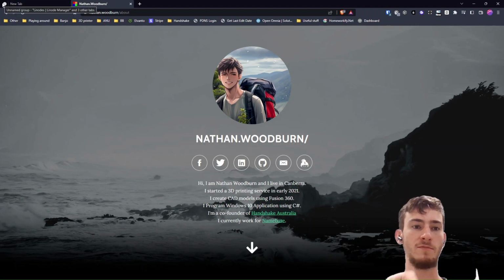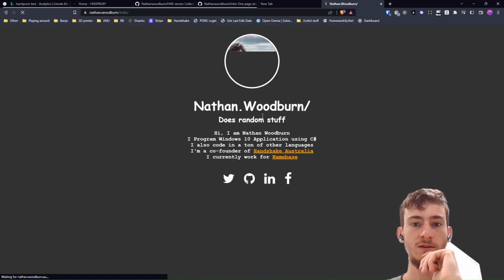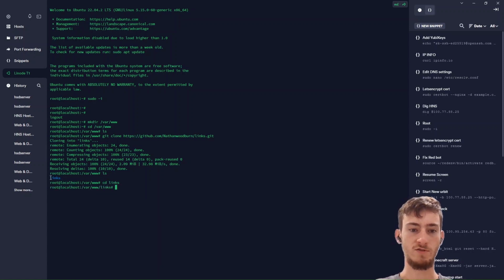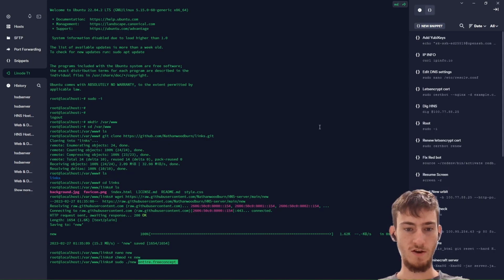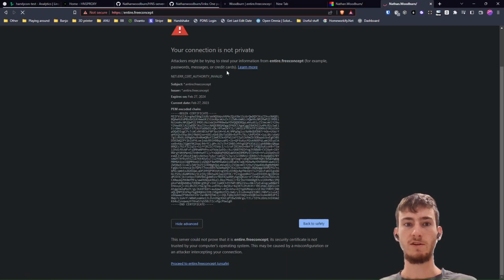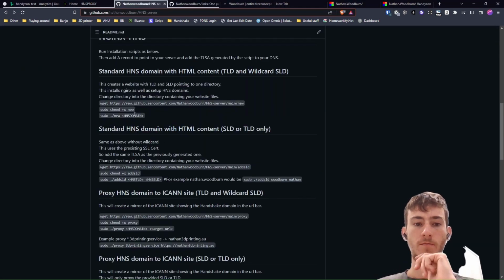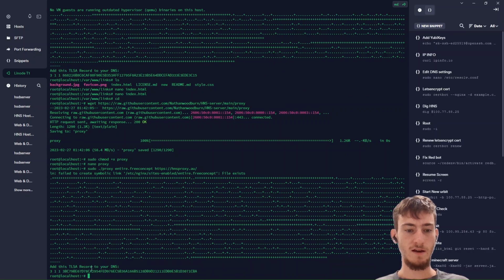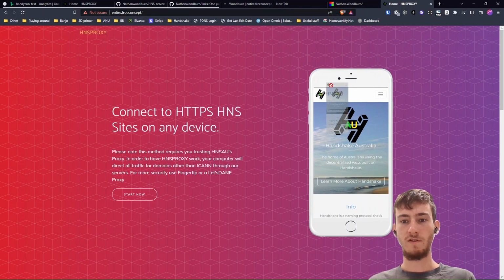Setup for host a website on a Handshake domain using a VPS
Learn how to host your website on your Handshake domain.
This talk will show you host to host HTML content or mirror an existing ICANN website